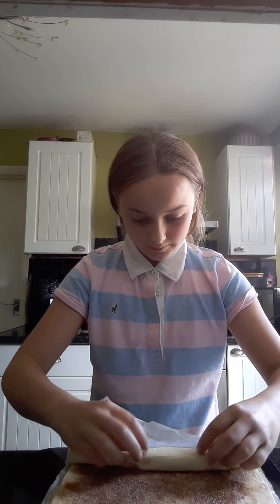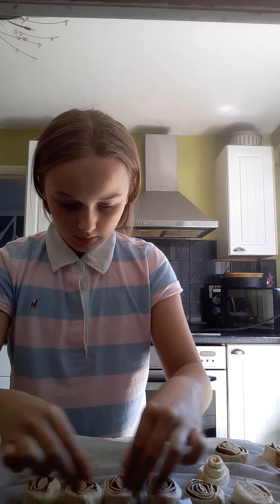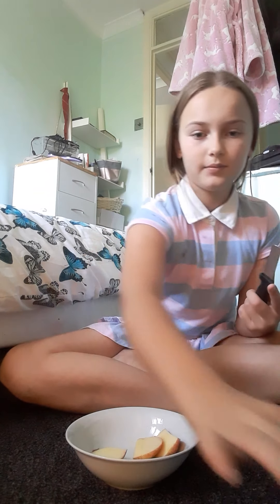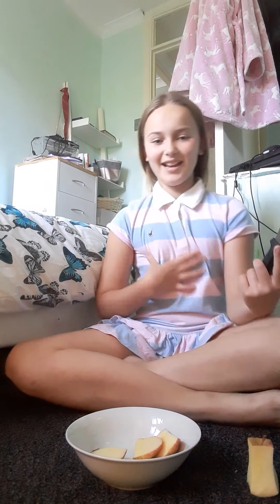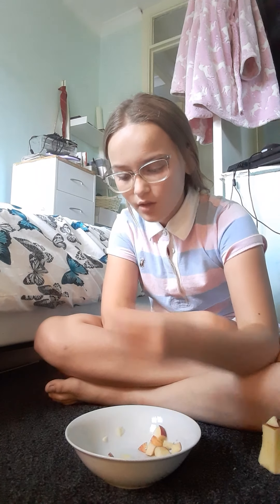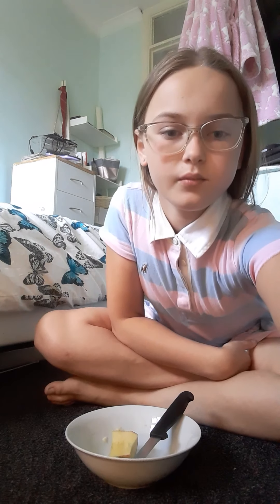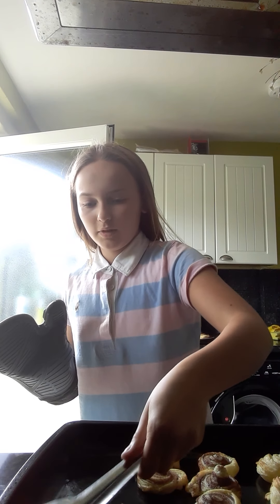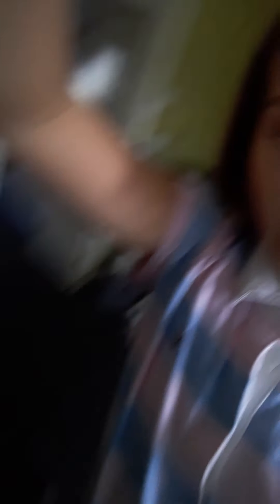How to make cinnamon swirls with puff pastry. Bite size addition. Delicious easy recipe.